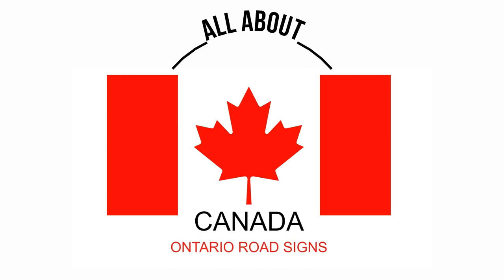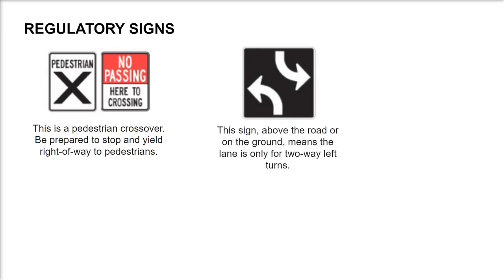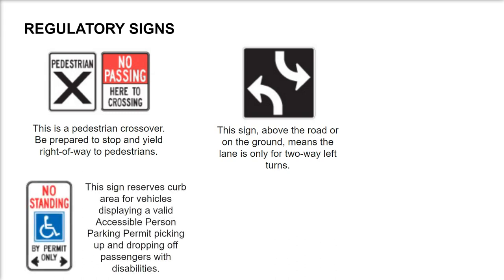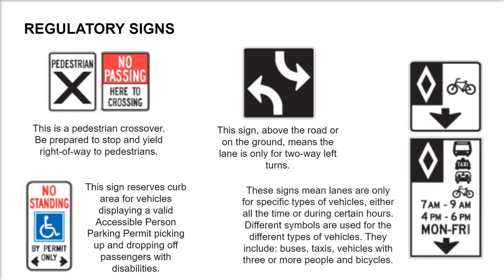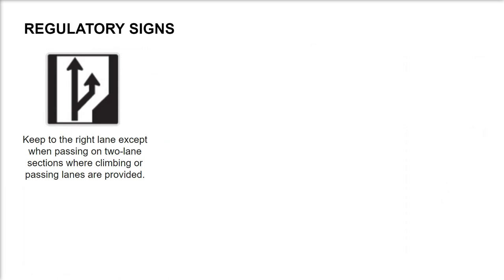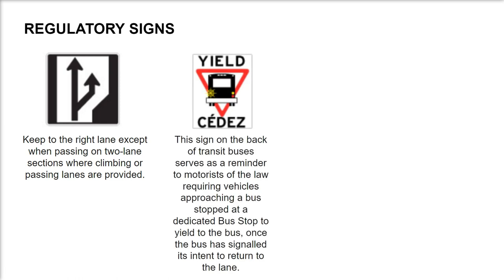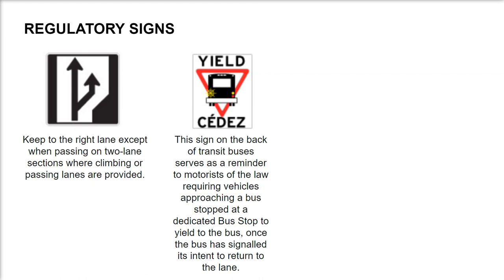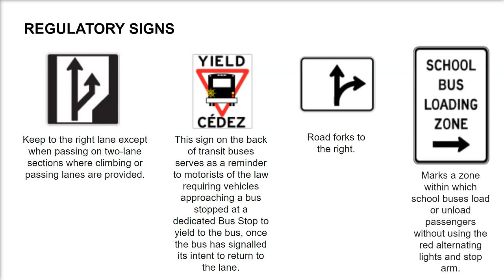4. G1Test - Ontario Road Signs - Regulatory Signs - Part 3